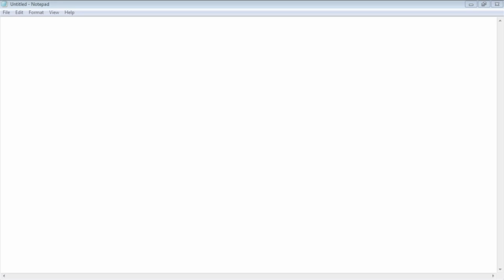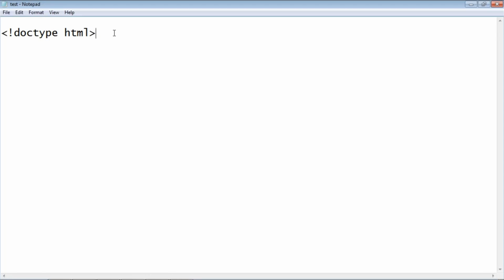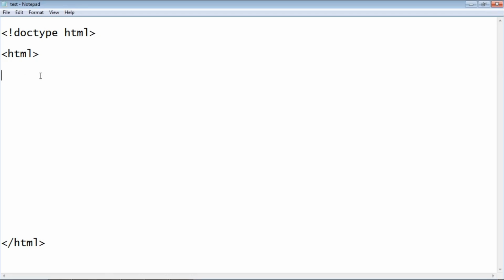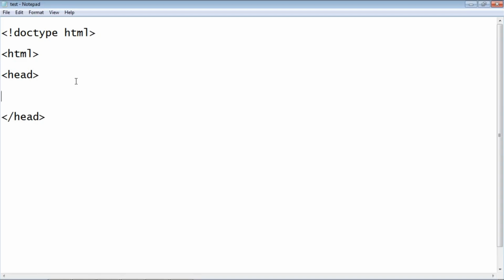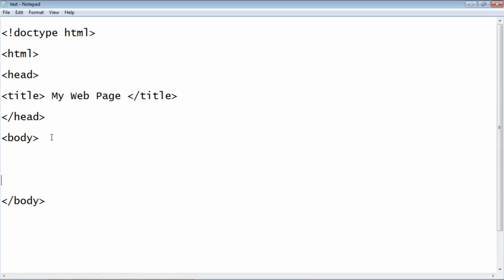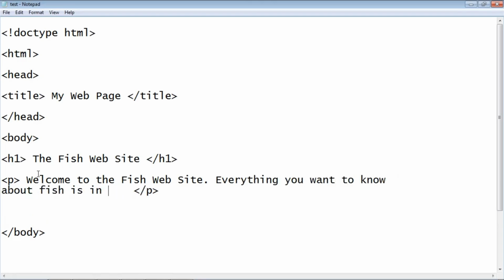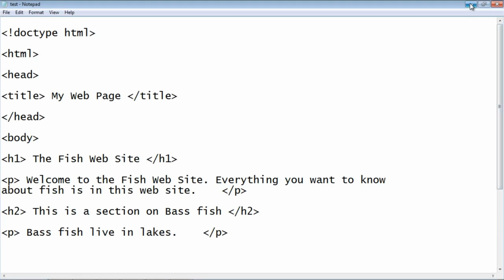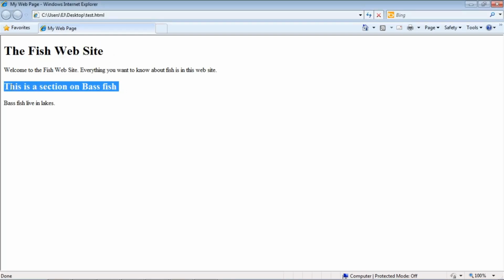HTML Tutorial for Beginners 01 Creating the first web page part 01